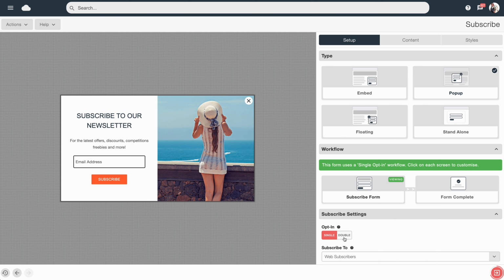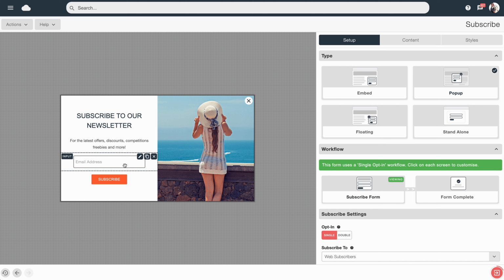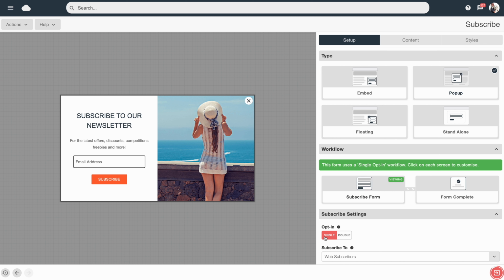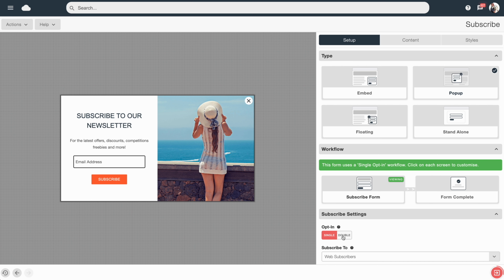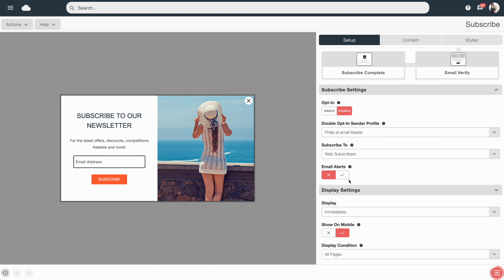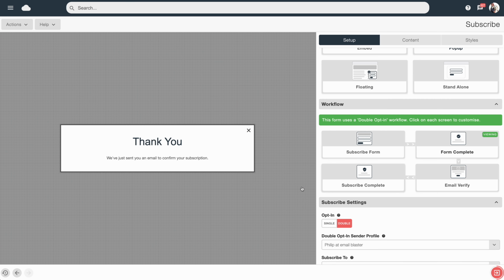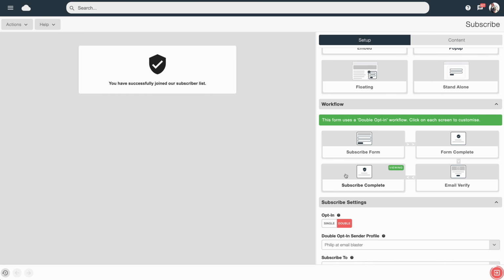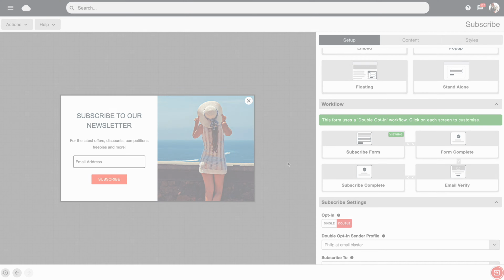Double Vs Single Opt-in Email Subscribe Form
Discovering how both form types work, the differences and how to toggle between a single/double opt-in form.

0:00 - Introduction
0:14 - What is a Single Opt-In Email Subscribe?
0:23 - What is a Double Opt-In Email Subscribe?
1:04 - How To Customise A Single Opt-In Subscribe Form
1:30 - How To Customise A Double Opt-In Subscribe Form